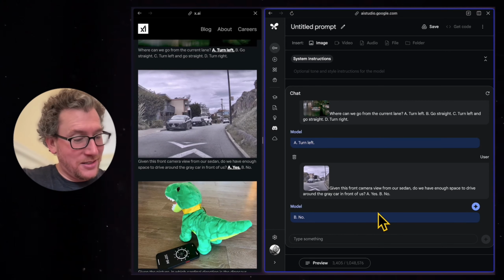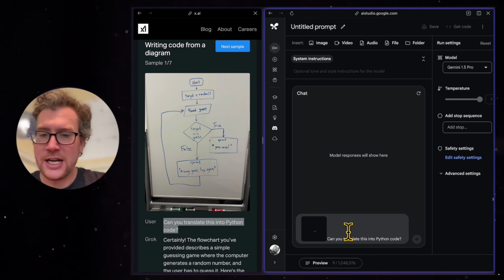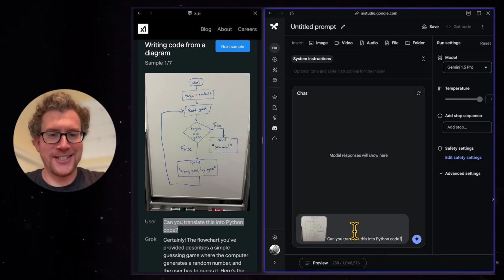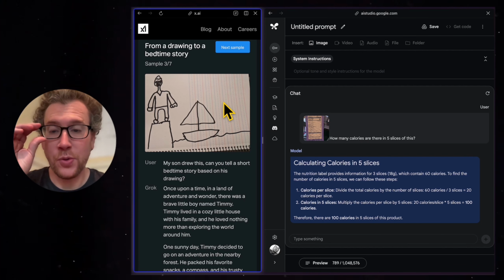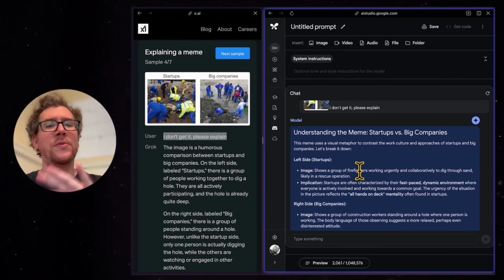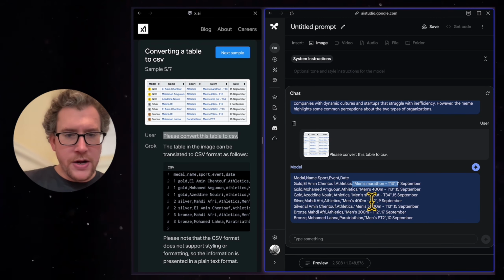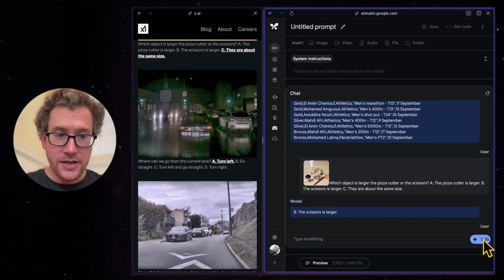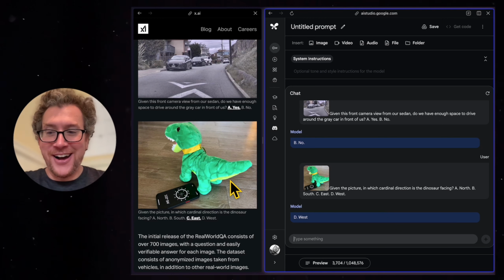Elon's Grok 1.5 Vision vs Google Gemini 1.5 Pro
Let's compare Grok 1.5 Vision Preview and Gemini Pro 1.5.

Come experience joy, frustration and, well — let's be honest, mostly frustration — with Gemini Pro's awful user interface and confusing functionality. Can we figure out how to upload images? Get it to work on mobile? And how is it possible for Google to spend billions of dollars on AI and Gemini and then be beaten by Grok?!

Timeline:

00:35 - Gemini being stupid

01:20 - Write code from diagram

02:13 - Issue navigating Gemini

02:35 - The worst photo upload process of all time

03:52 - Text to Python code

05:16 - Calorie counting

06:05 - Create a bedtime story

07:07 - Explain a meme

08:40 - Convert table to CSV

09:49 - Identify rotten wood

10:20 - Which object is larger?

11:22 - Driving a car

11:40 - Space for car to drive?

12:20 - Identify dino direction

13:05 - THE FINAL WINNER

(Shockingly: Grok, because wow Gemini Pro 1.5 did bad.)